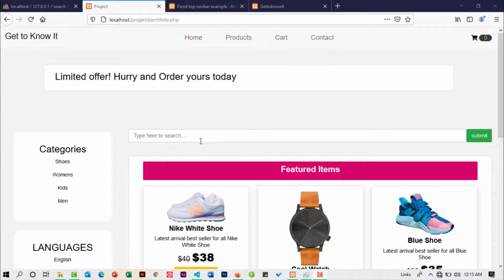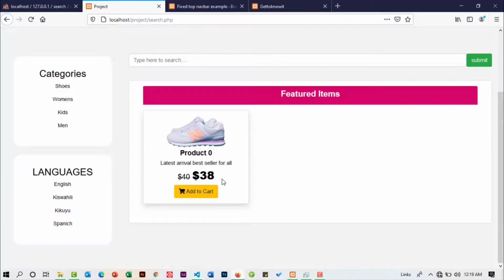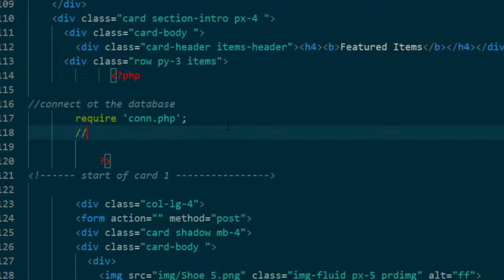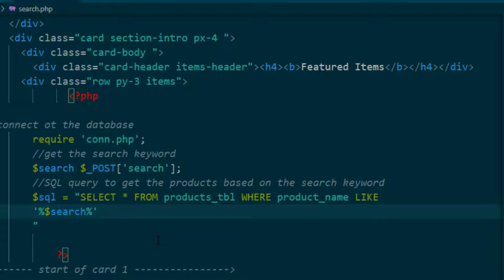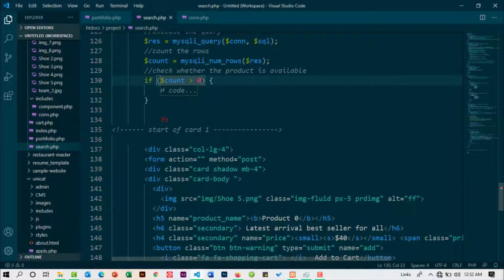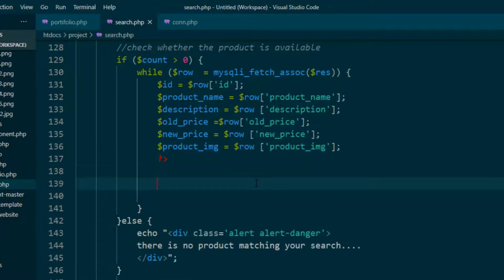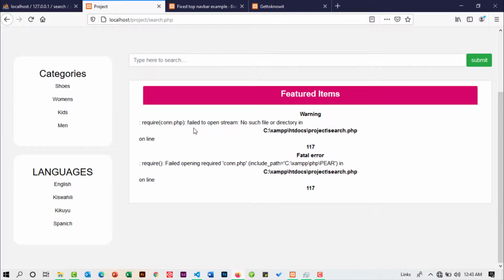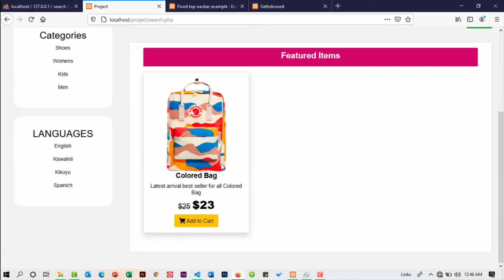HOW TO CREATE A SEARCH FIELD IN PHP AND MYSQLI | Learn PHP programming | with source code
How to create a search field with PHP and MySQLi - Learn PHP backend programming. In this video we will learn how to create a search feature using PHP from scratch.

IT SKILLS ACADEMY